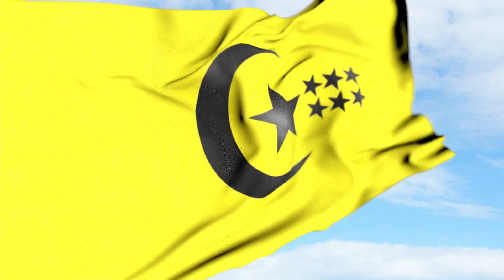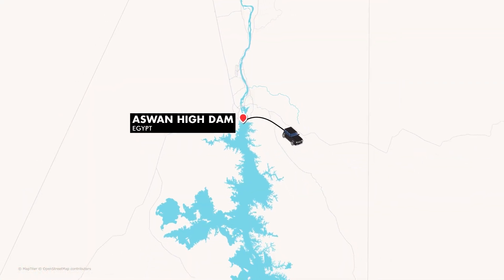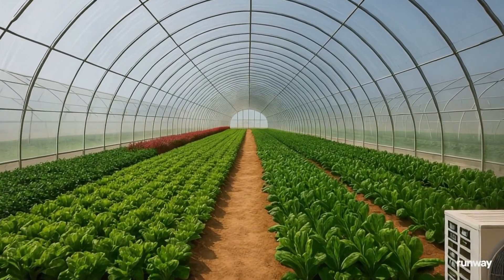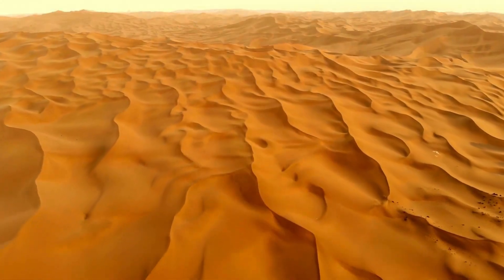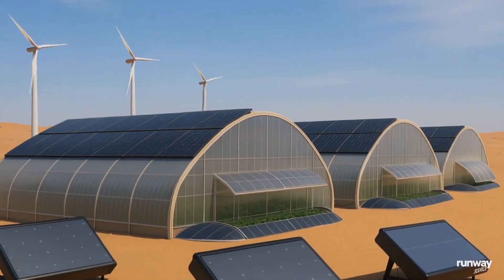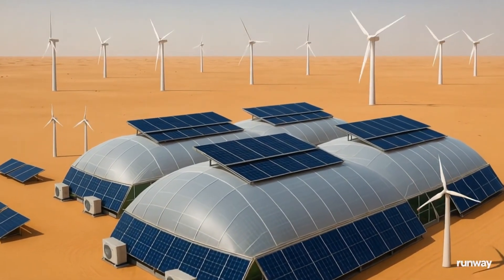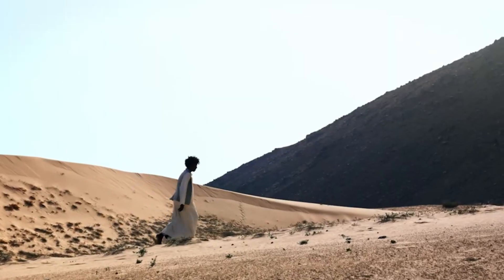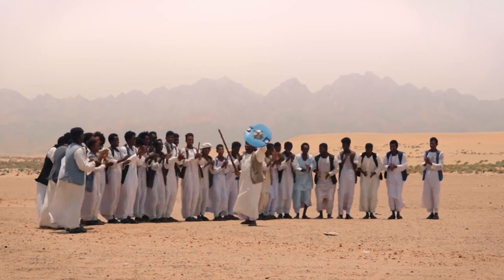Bir Tawil | Greenhousing in the Desert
🌍 Welcome to Bir Tawil — Where Innovation Grows in the Desert 🌱 Between Egypt and Sudan lies one of the world’s most barren, unclaimed lands. Yet here, in the heart of the Bir Tawil Principality, something extraordinary is taking root. This video explores the Greenhousing Project for Food Production in the Desert of Bir Tawil — a pioneering initiative transforming one of the harshest environments on Earth into a sustainable food production hub using solar power, atmospheric water generation, and tunnel-style greenhouses. Led by Colombian engineer and Ambassador at Large Luis Eduardo Narváez Titimbo, this project brings together clean technology, cultural integration, and low-cost infrastructure to show that life can flourish where nothing once grew. 🚜 Highlights in this Video:
• How multilayer agricultural plastic and flexible polymer frames are used to build wind-resistant greenhouses
• The use of solar energy to power everything — from LED grow lights to water-from-air systems
• How atmospheric water generators pull moisture from dry desert air without wells or pipelines
• Why hydroponic systems reduce water consumption and eliminate soil dependency
• Details of the greenhouse's climate-smart architecture — from UV-treated plastics to airlock entries
• The role of Bedouin workers in fusing traditional desert knowledge with modern green tech
• A breakdown of the project’s three phases: Construction (20%), Water Systems (30%), and Renewable Energy (50%)
• Visionary use of native plants, solar fencing, and earth walkways to defend against desert erosion From the sand, hope rises — through engineering, determination, and respect for nature. This is not just an agricultural project. It's a living symbol of regeneration. 🌞💧🌾 🔋 Off-grid. Self-powered. Climate-resilient. Built for the future. 📍
Bir Tawil Principality — a land reborn.